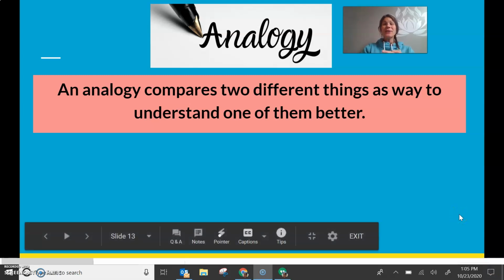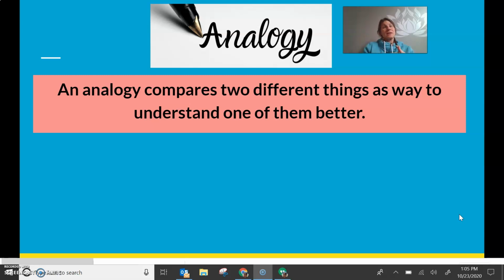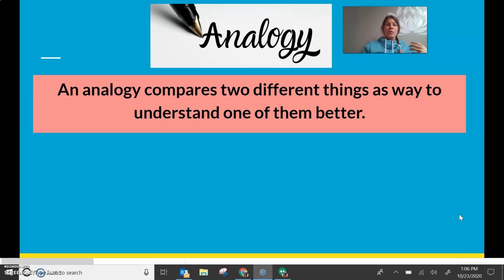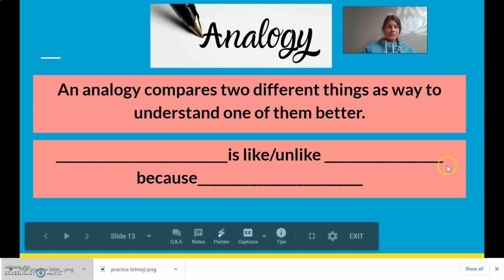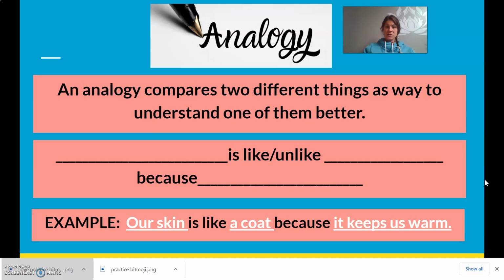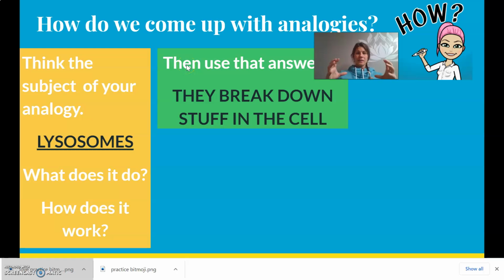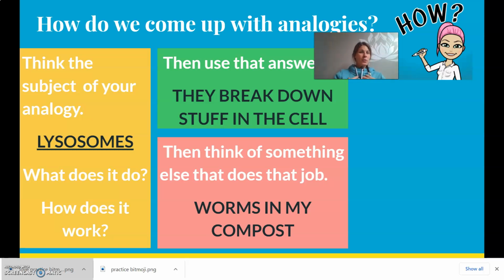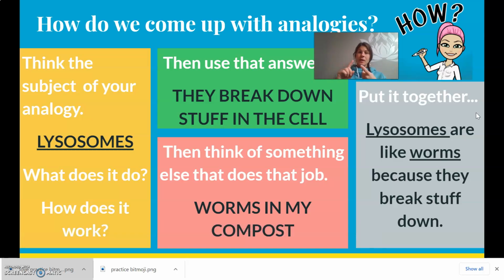How to Write Analogies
How to write analogies for our Organelle Analogies Assignment